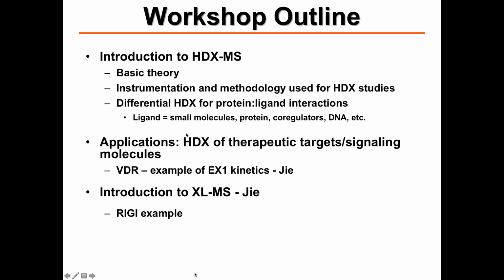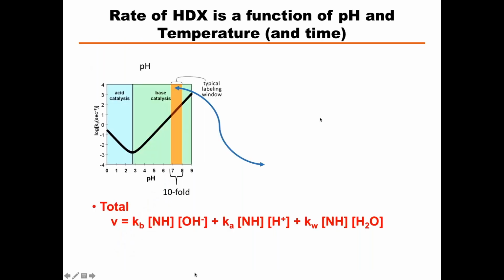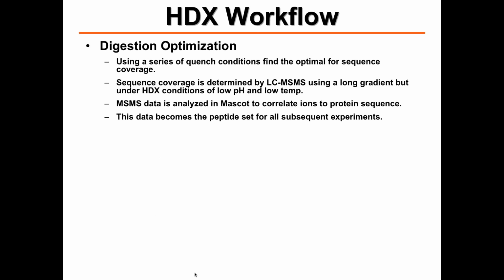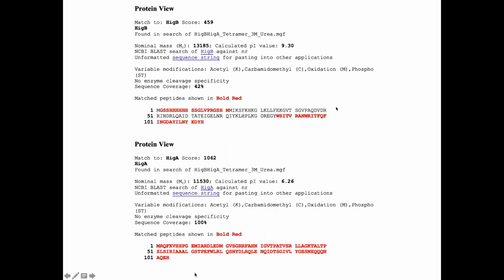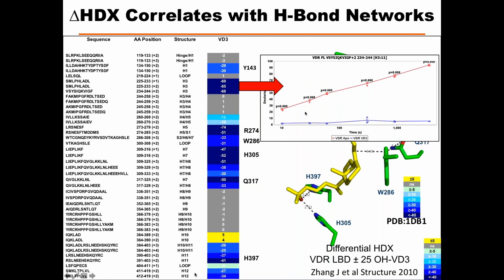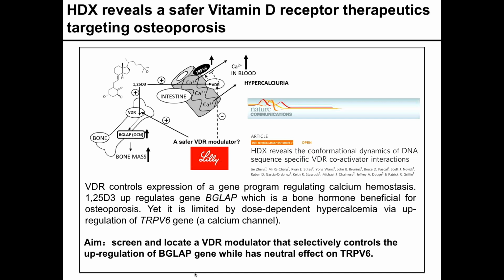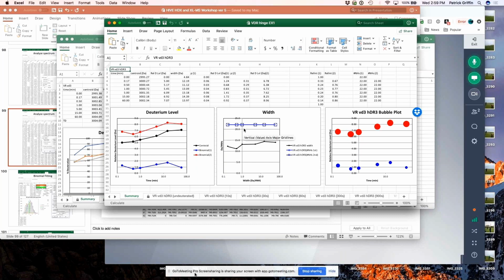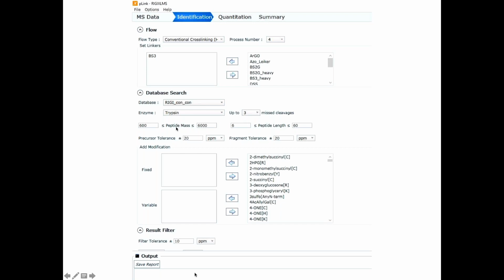HDX tutorial2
Tutorial on HDX from the Winter 2009 workshop of the HIVE Center (hive.scripps.edu).